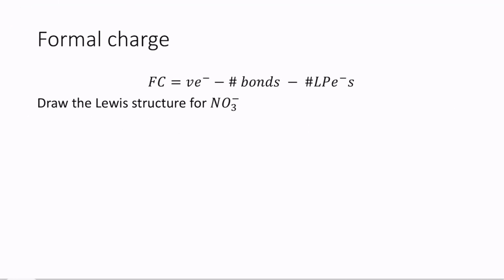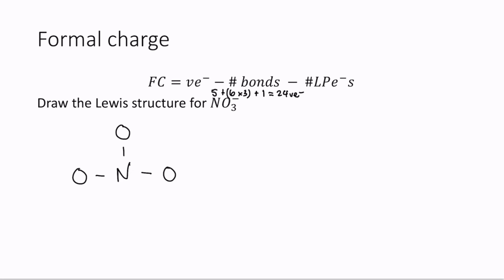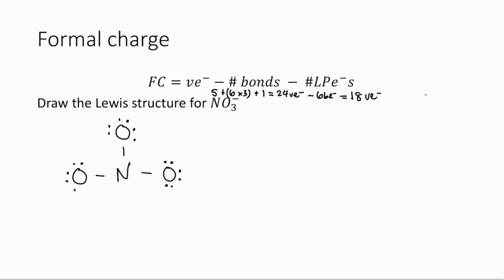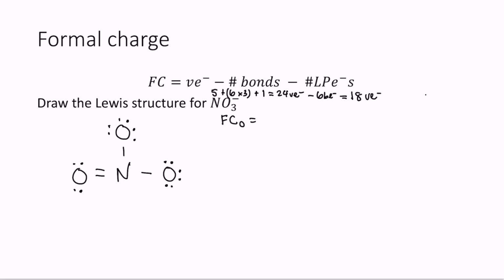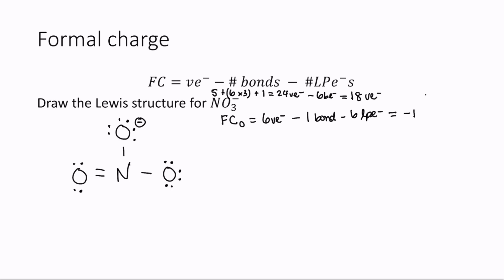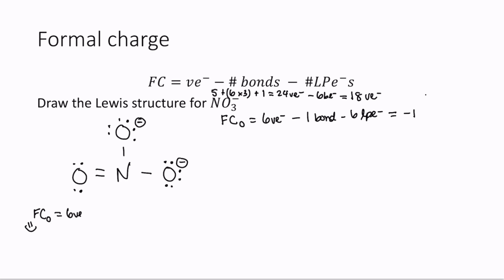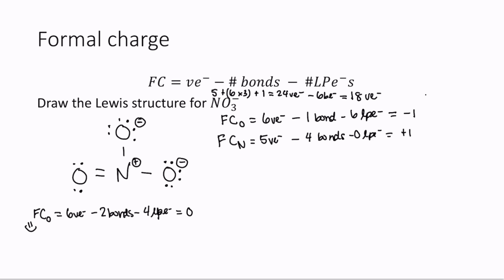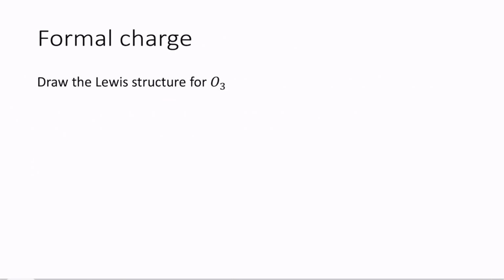CHEM& 121: Formal Charge